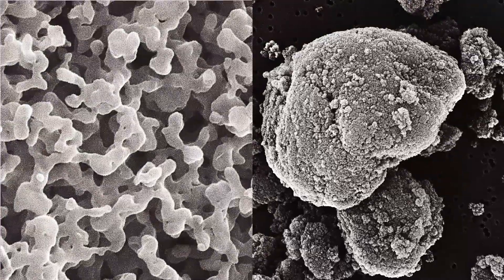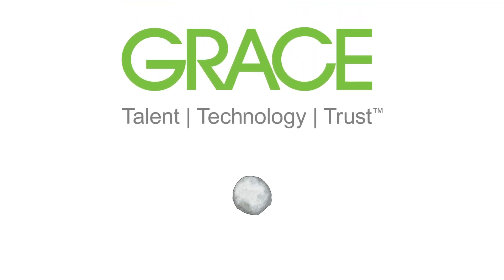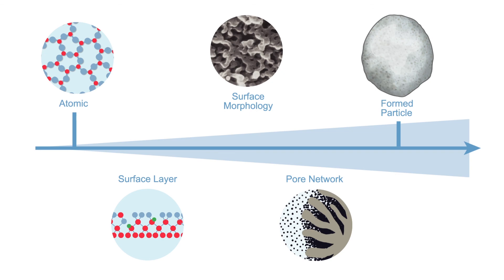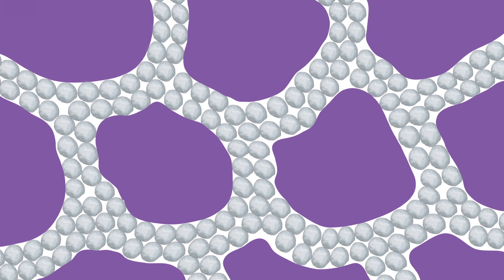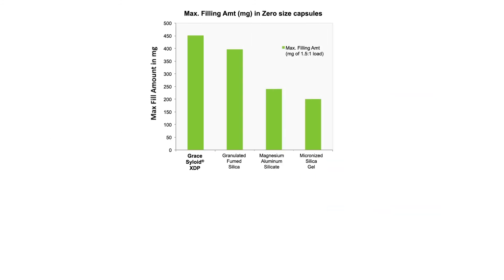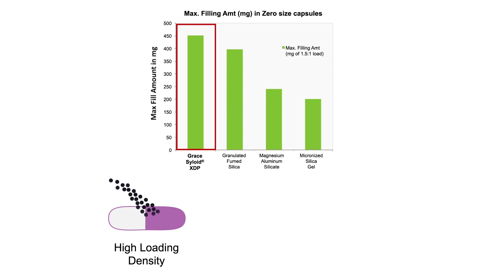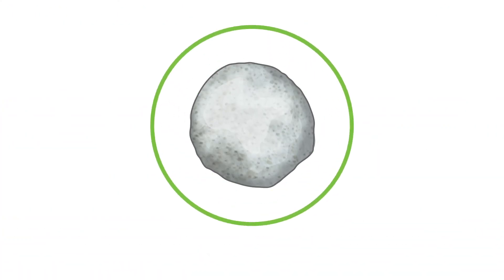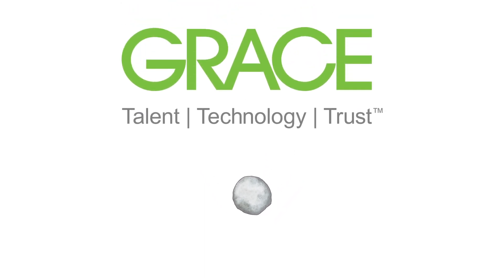Getting more out of Silica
Grace’s SILSOL® technology offers solutions for poorly soluble active ingredients. Based on compendial silica and fully scalable, it gives pharmaceutical developers new options to enhance bioavailability of BCS2 compounds, especially during early research and discovery.